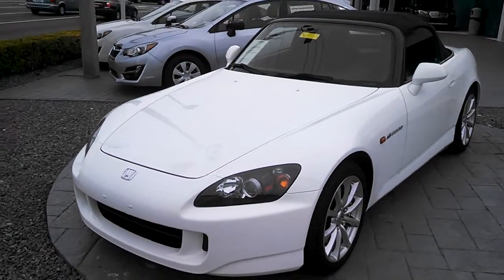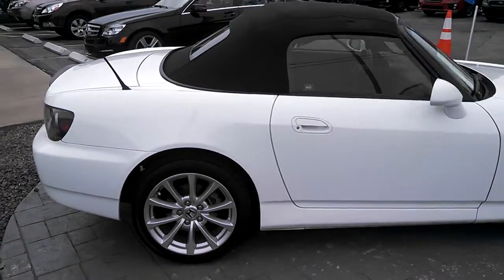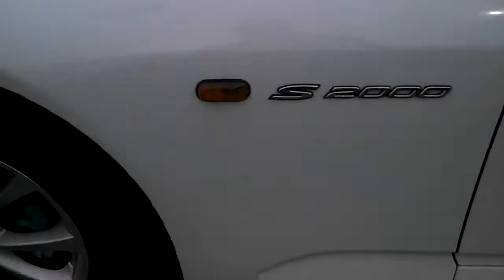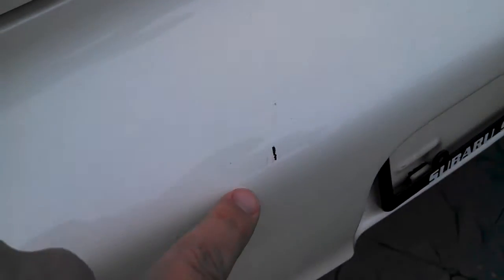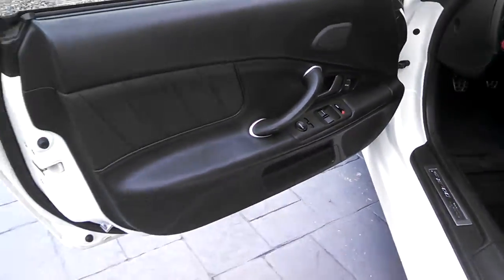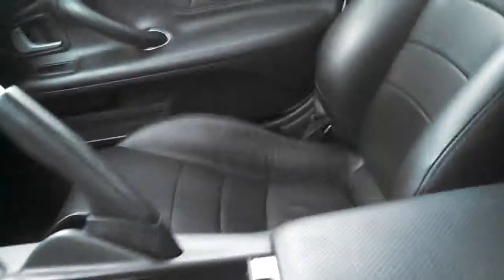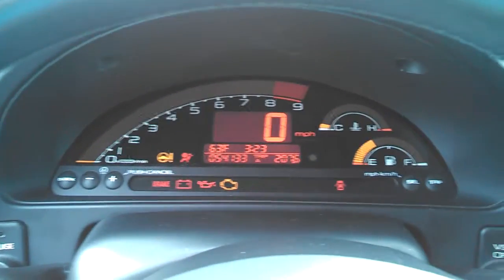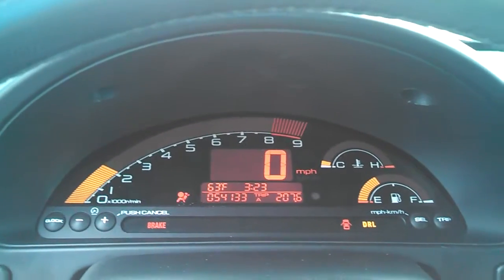S2000 video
Honda